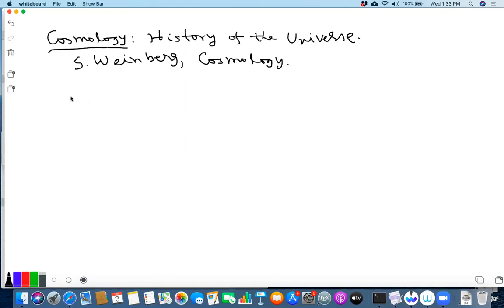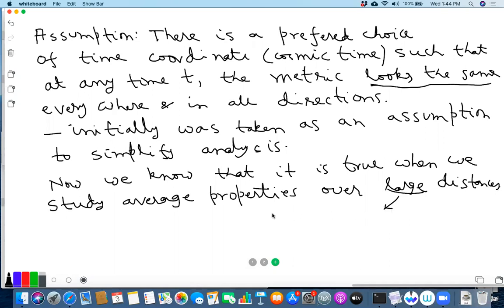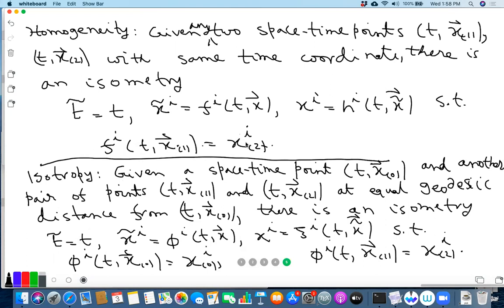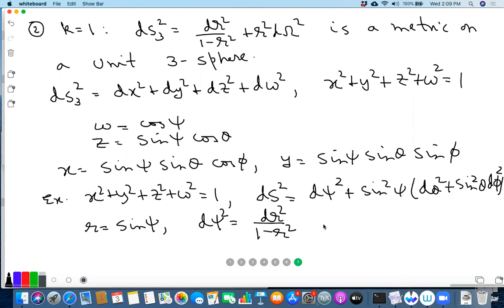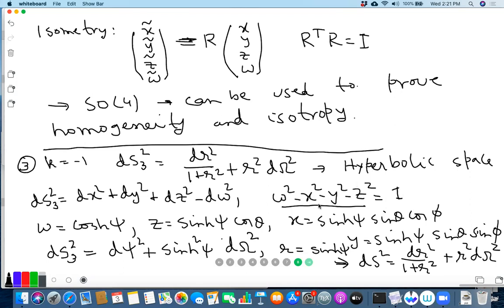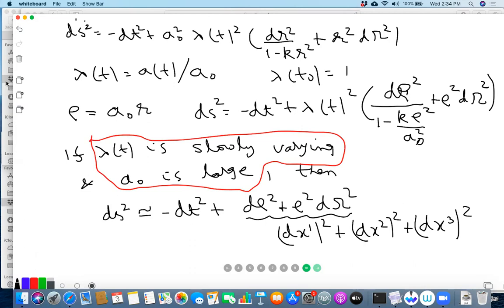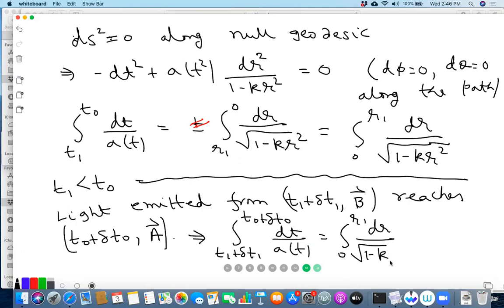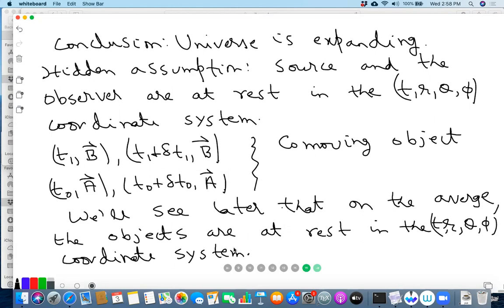Cosmology: Lecture 1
FRW metric